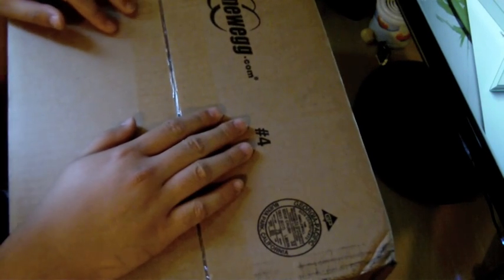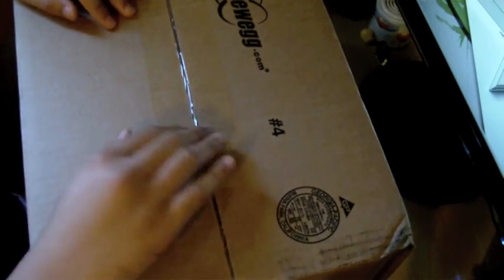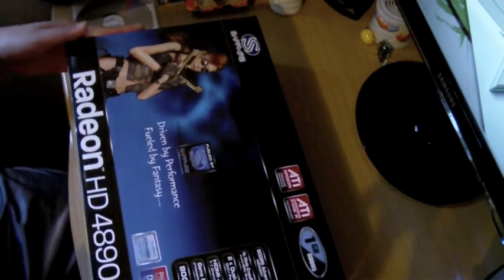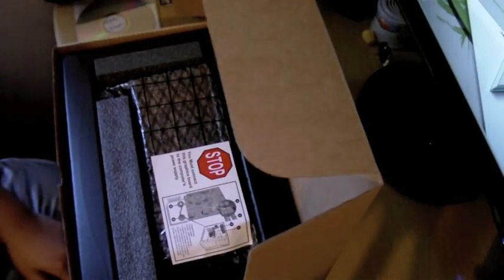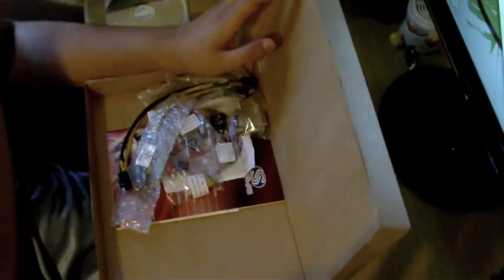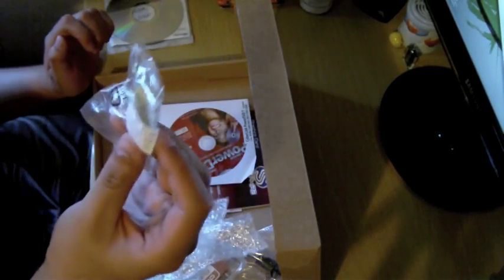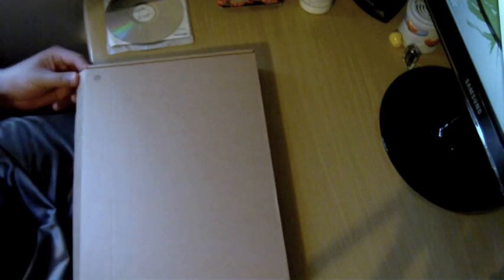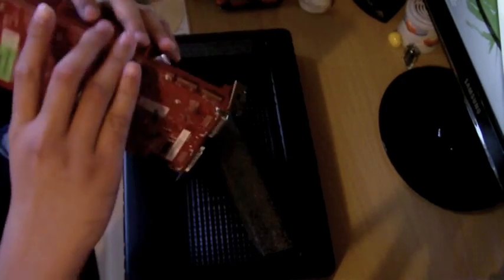Unboxing Radeon HD 4890 Sapphire Edition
An unboxing of the Radeon HD 4890 1GB Sapphire Edition. This one came standard clocked (875/975).